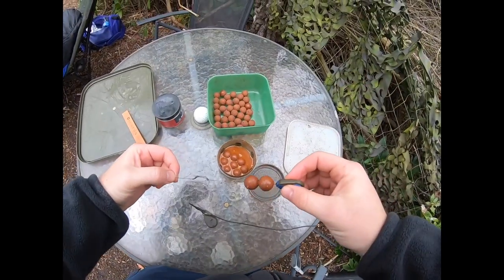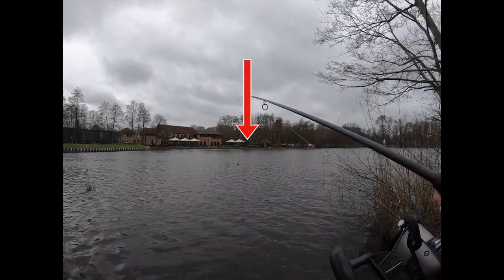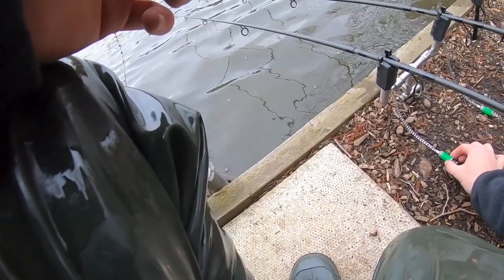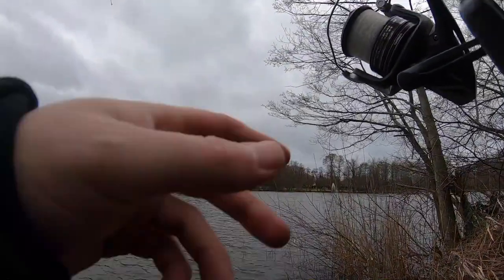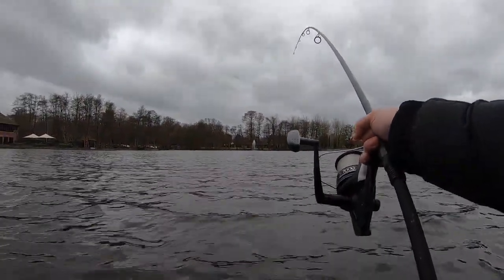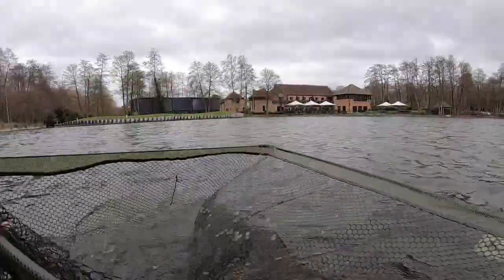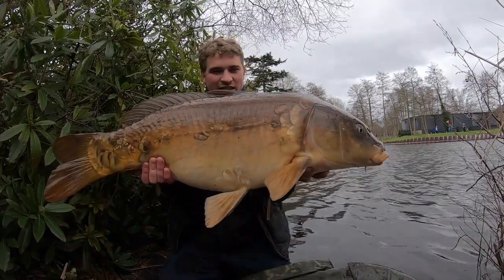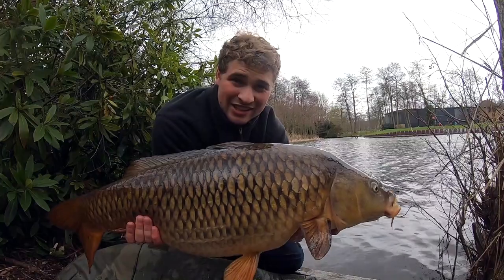Fishing on a Golf Course Lake! Catching Pristine UK Carp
Come watch an epic, high-action day session where I catch a few awesome-looking carp on a rarely-fished golf course lake.

Bait: CCMoore Pacific Tuna boilies